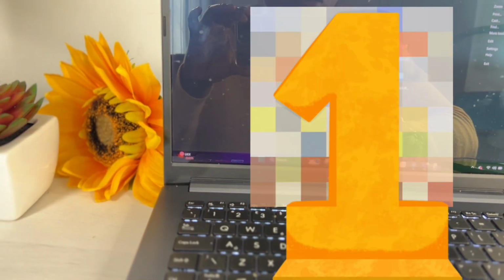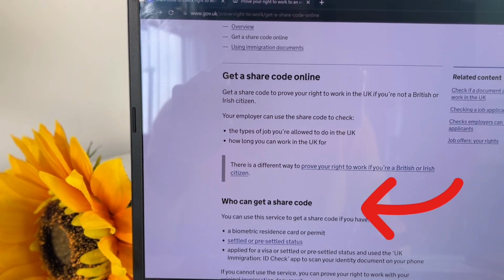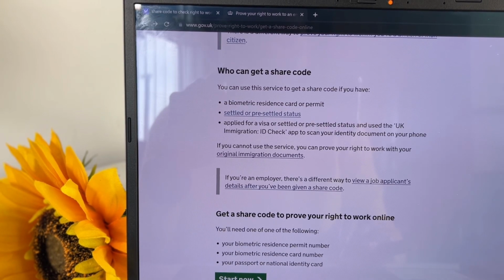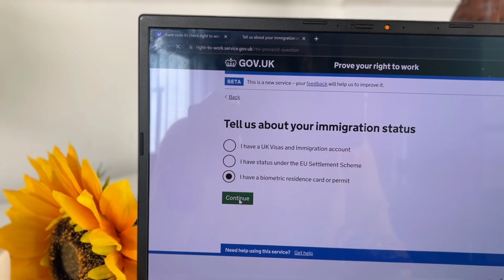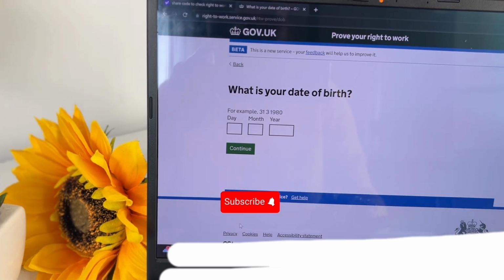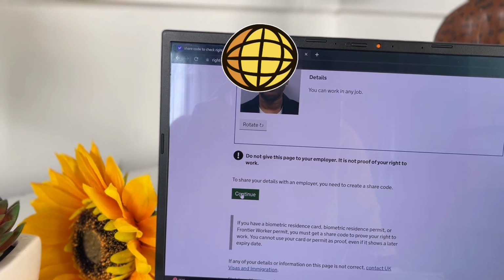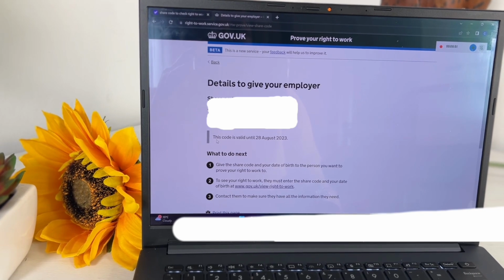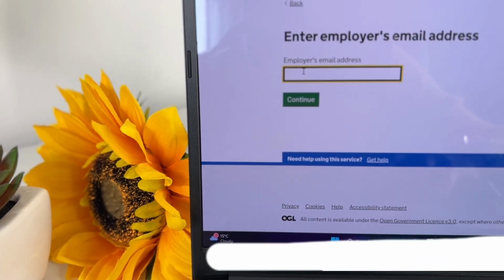Right To Work UK: How to get your Share Code for Right to Work in the UK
Did your employer ask you to get a share code for Right to Work?

Here is a step-by-step process about how to go about it.

It is very easy to do.

Cynthia
Cynthia Academy

Book your CV optimisation and one-on-one session to land your visa sponsorship job.

Get your Teacher, Teaching Trainee Teacher, Special Needs Support Teacher and Teaching Assistant CV sample here.

Under Section 107 of the Copyright Act of 1974, this video may contain copyrighted material used under the Fair Use doctrine for purposes such as criticism, comment, news reporting, teaching, scholarship, or research.

Topics similar to this video

180 videos
383,540 views